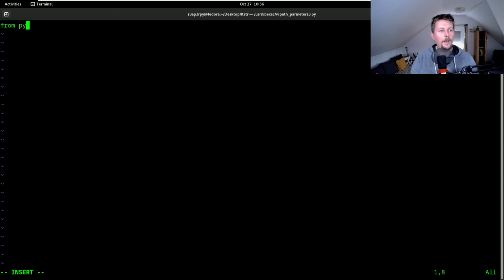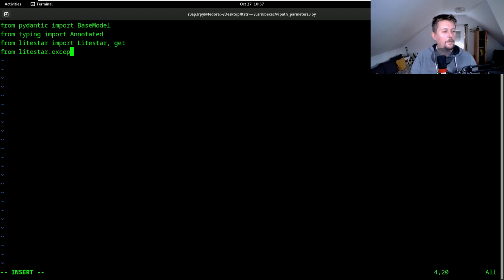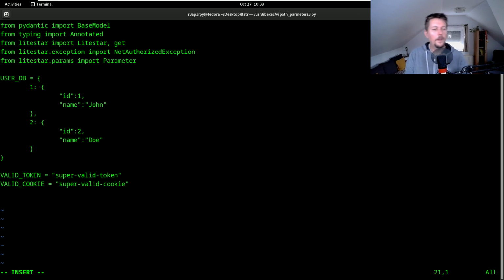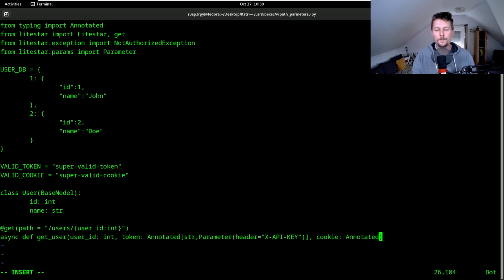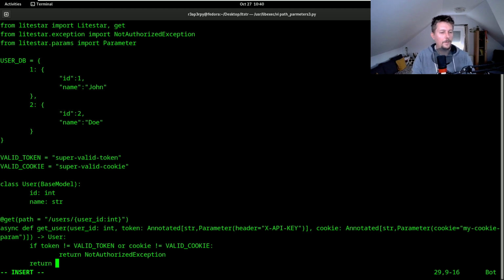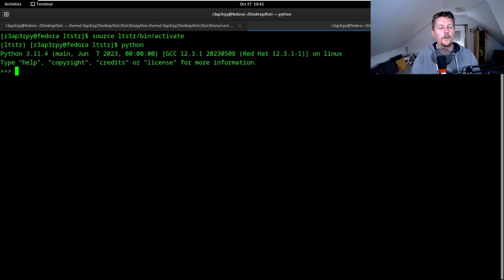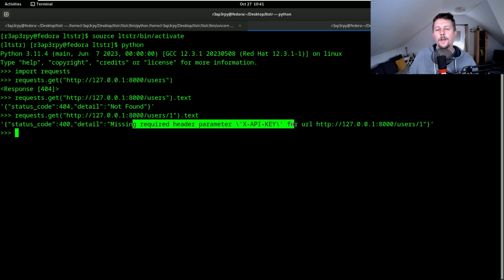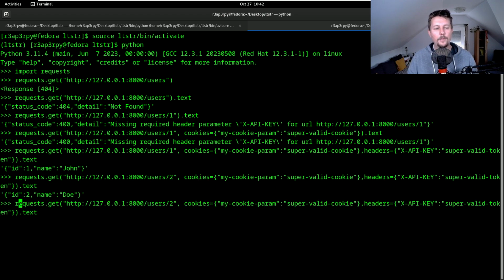Python - Litestar - Path Parameters Part 3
Another video about path parameters in litestar module of python.